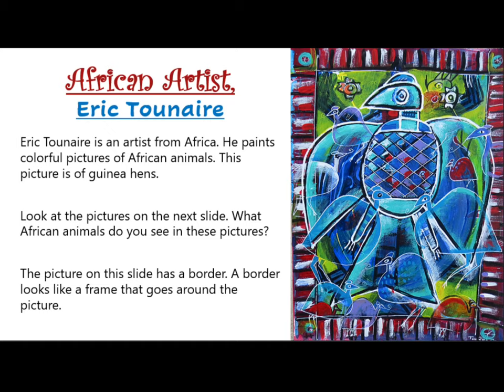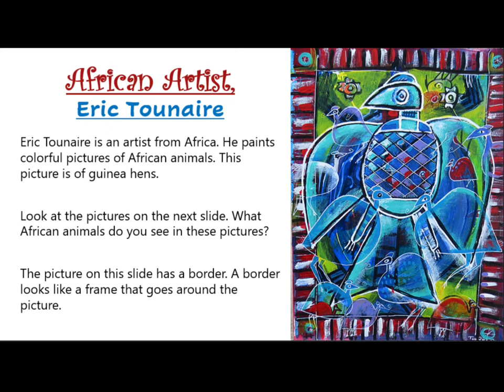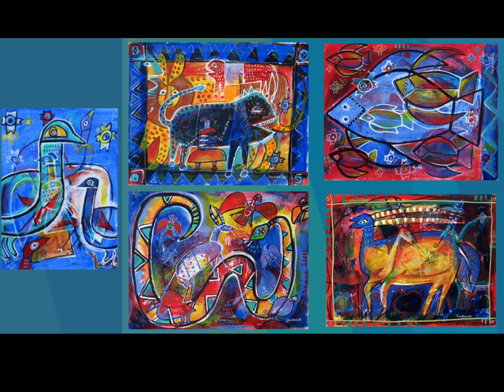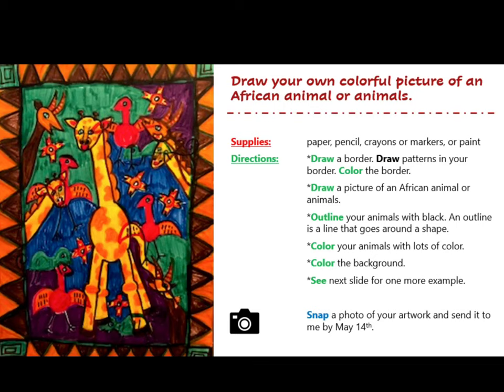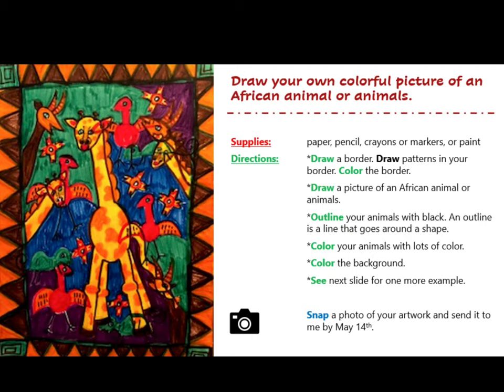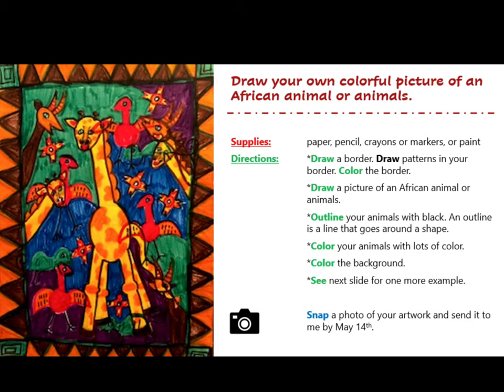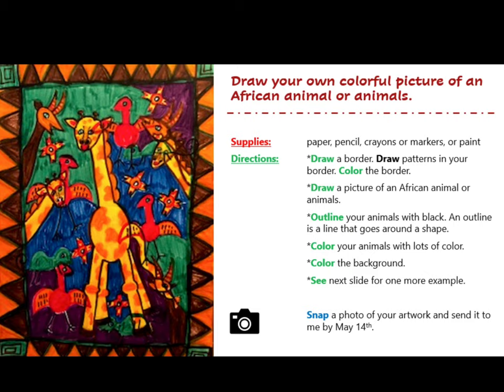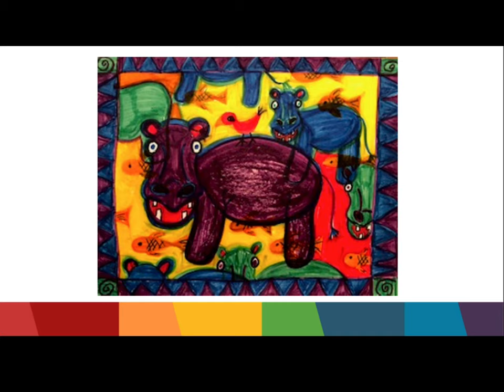RGSA 1st Grade Art Colorful African Art